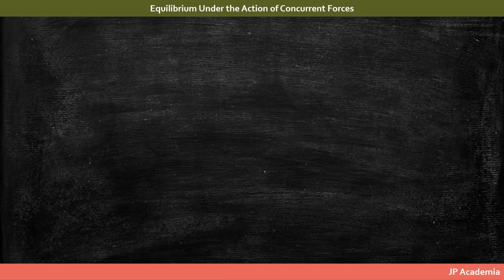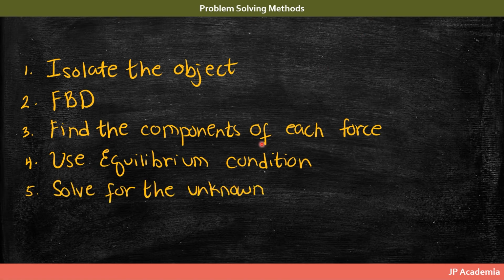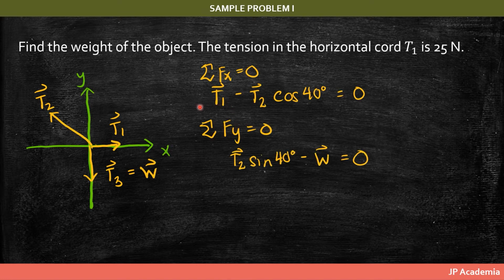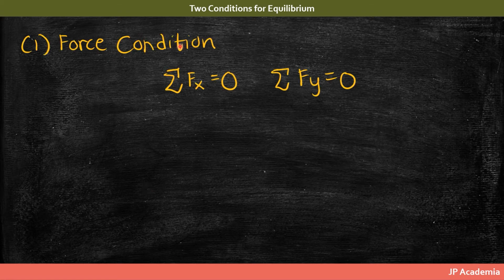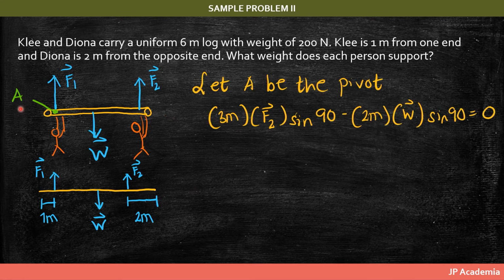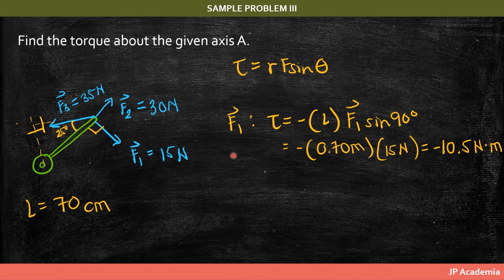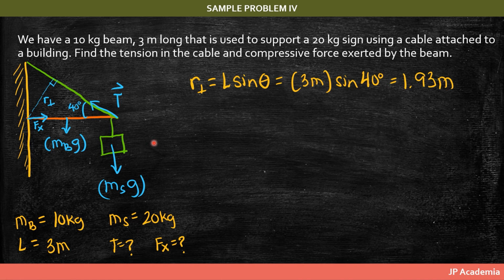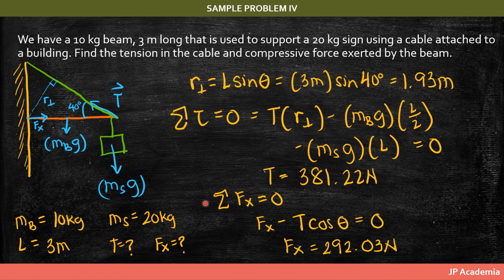Statics (Concepts & Sample Problems)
Introduction & Outline 0:00
Equilibrium Under the Action of Concurrent Forces 0:25
First Condition for Equilibrium 1:13
Problem Solving Methods 1:47
Sample Problem I 2:33
Equilibrium of a Rigid Body Under Coplanar Forces 4:42
Torque (or Moment) 5:16
Two Conditions for Equilibrium 6:20
Sample Problem II 7:04
Sample Problem III 9:54
Sample Problem IV 11:48
Outro 14:55